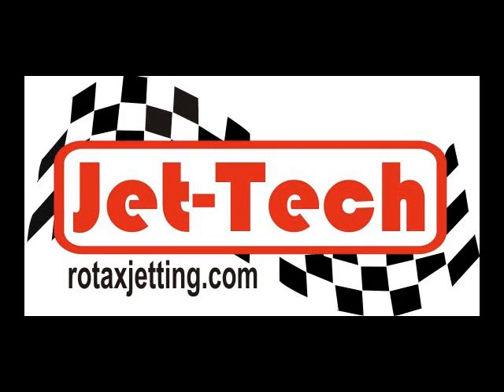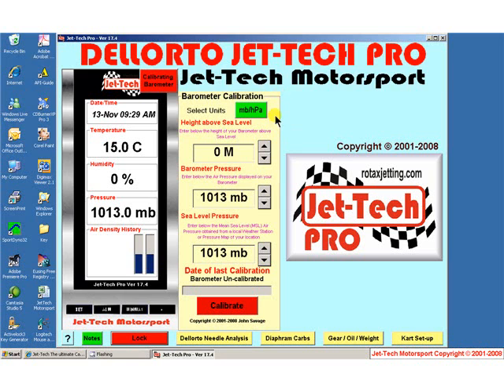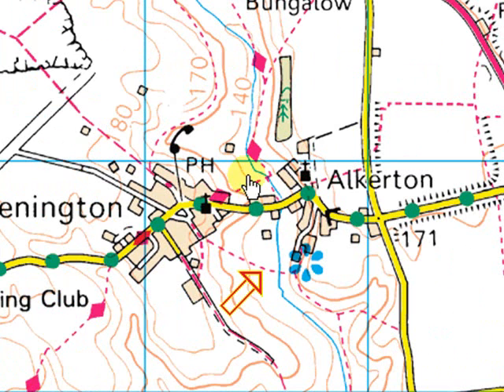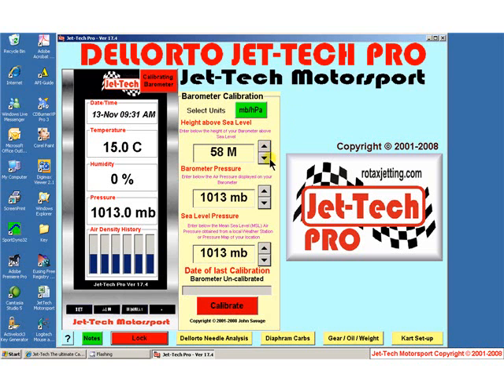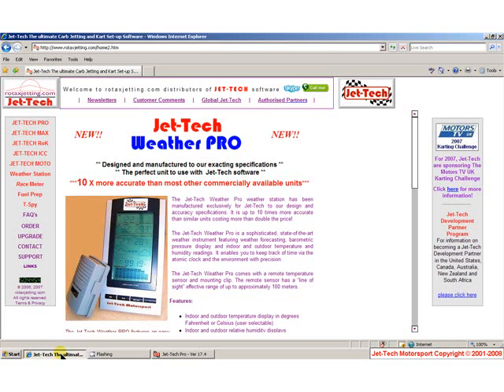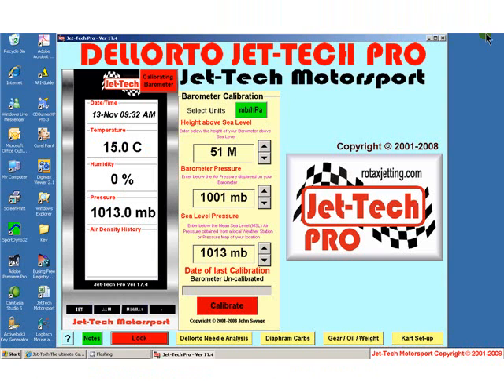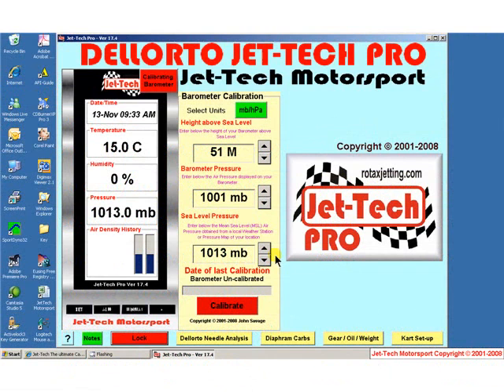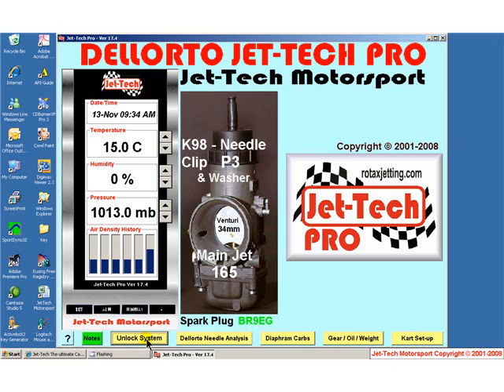Jet-Tech Software & Barometer Calibration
From rotaxjetting.com - How to calibrate both the Jet-Tech Software application and your Barometer to an accuracy of 0.299% of Absolute Pressure